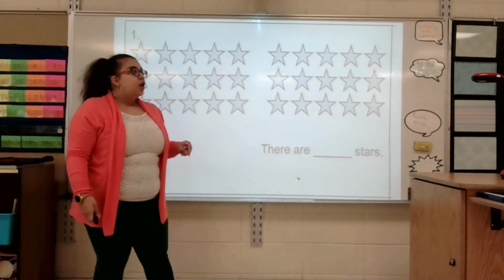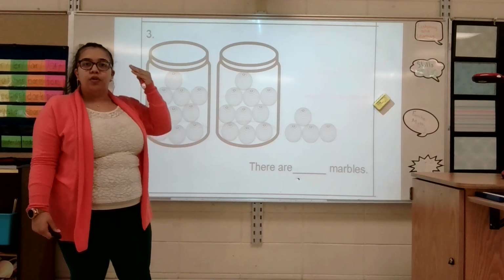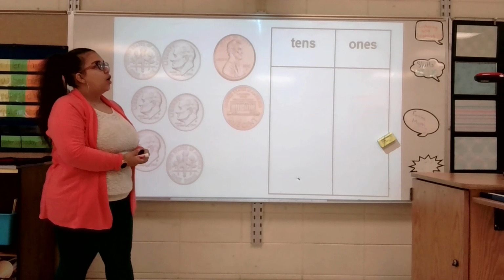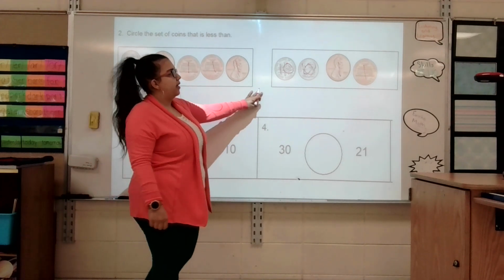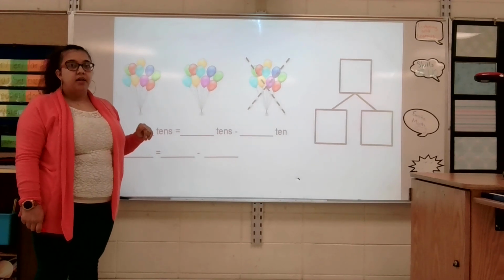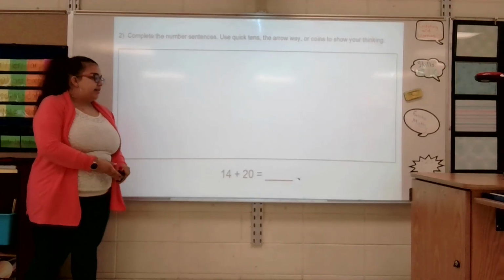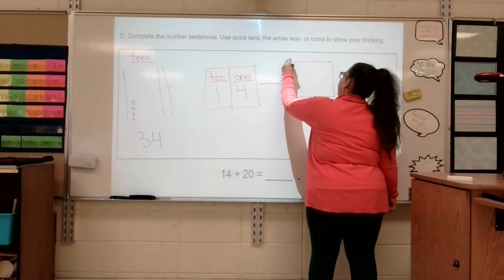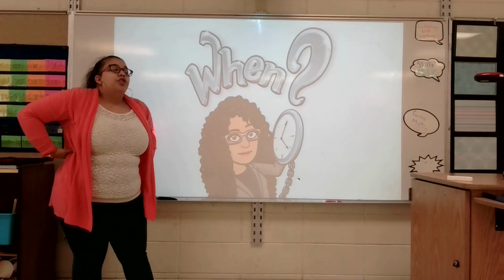Module 4 Mid Review Day 1